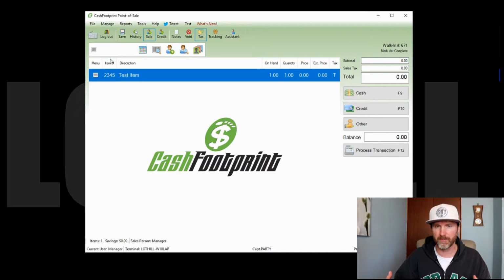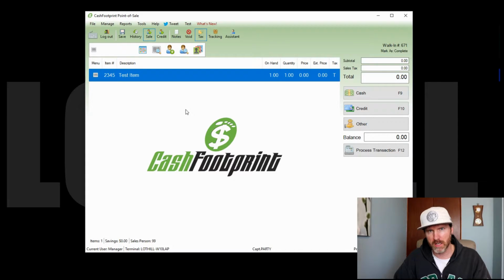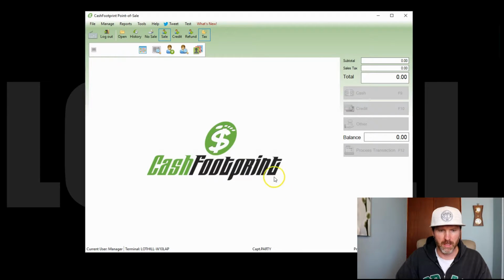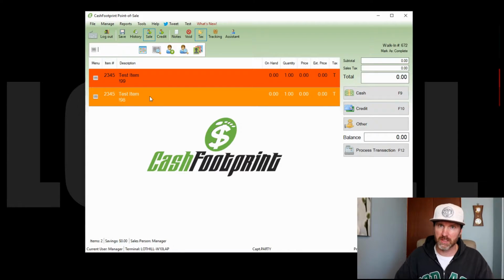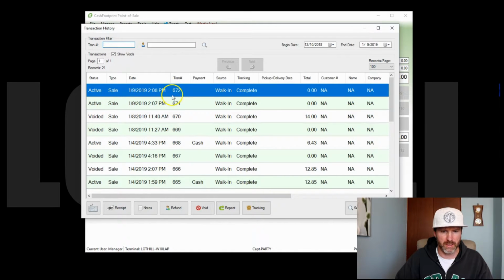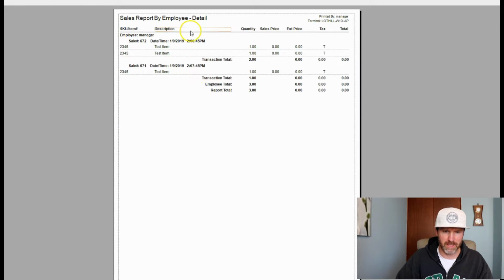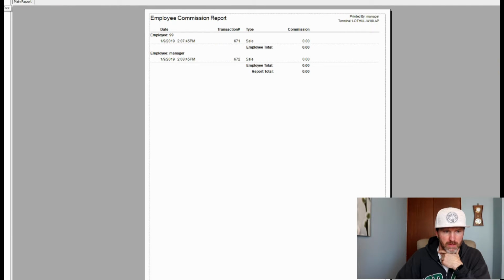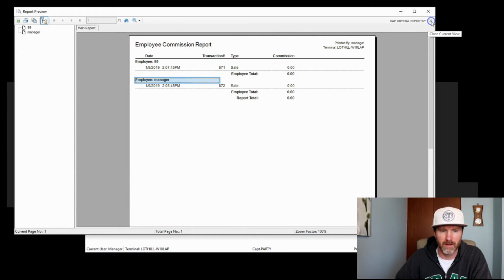CashFootprint POS System Q & A - Reporting and Transaction Tips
Thank you for all the questions.  In this video I cover a few questions from Robert.  If you have any questions regarding our CashFootprint pos software, put them in the comments below.

CashFootprint® is a retail point-of-sale software application for Windows that will organize your inventory, keep track of your customer history, manage employee access and securely process transactions.

With integrated features like store credit, loyalty points, and gift card tracking, CashFootprint Professional offers the kind of perks returning customers have become accustomed to.

CashFootprint Professional will turn your Windows computer (desktop or laptop) into a point-of-sale and inventory management system.